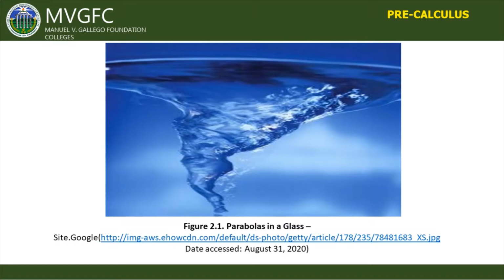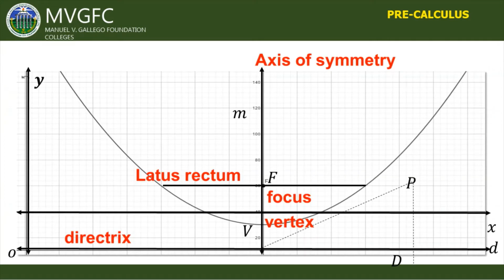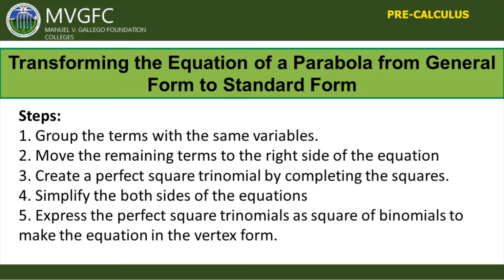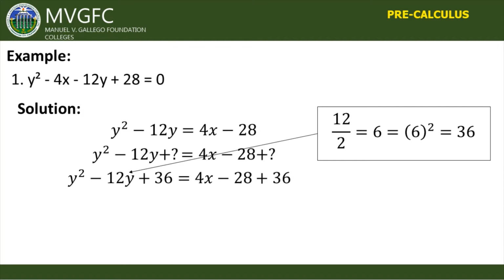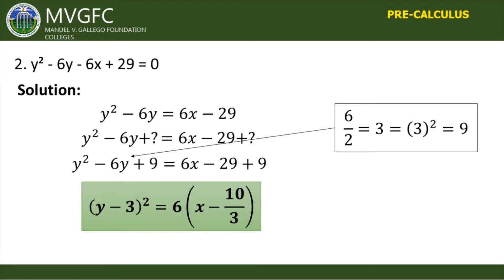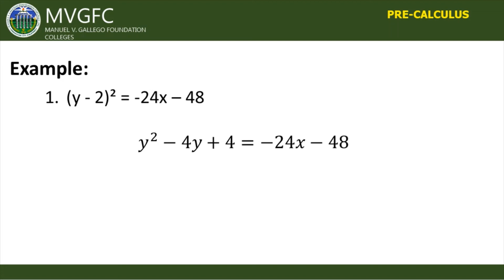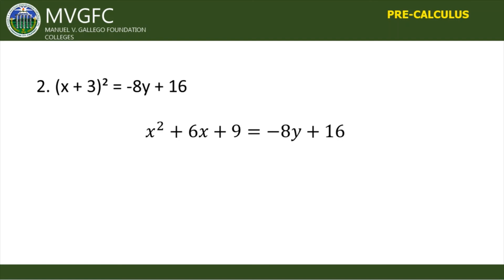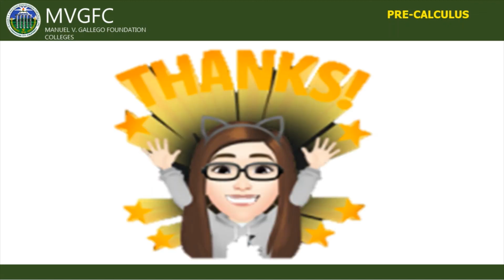Introduction to Parabola (L2 Pre-Calculus) | Teacher Clarisse ❤️❤️